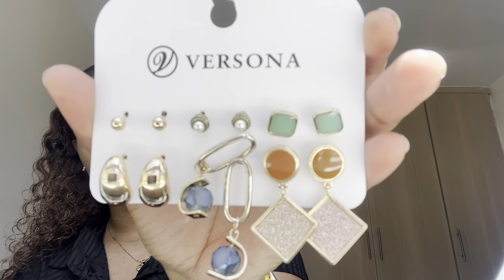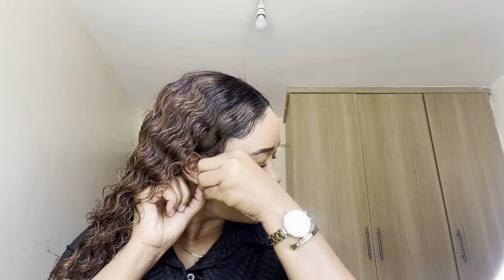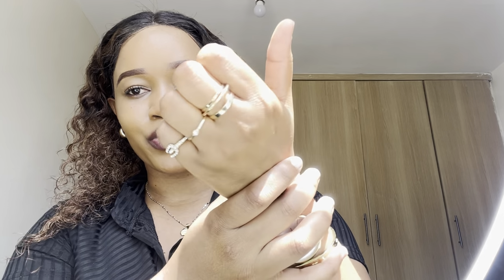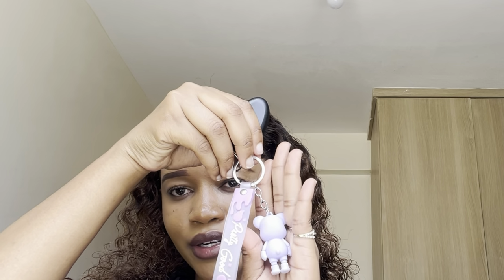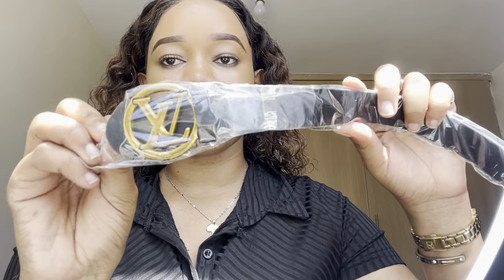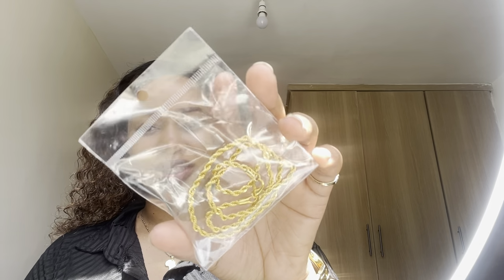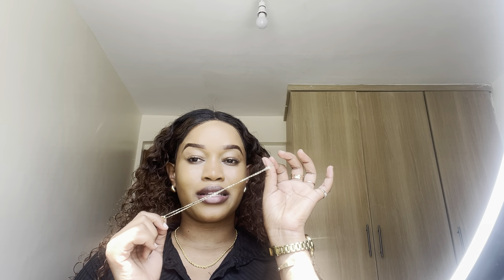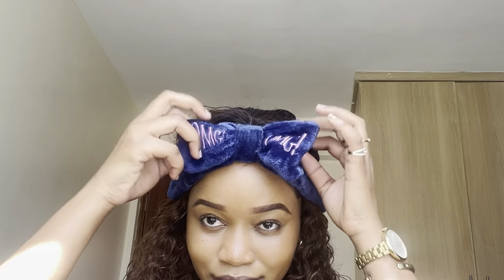Where To Buy Cheap Earings, Necklaces, Belts, Rings & Headbands in Nairobi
Hi guys…thanks for been here.

1. Buying my first car

2. Weekly vlog

3. Weekly vlog

4. Life Lately

5.Life Lately

Shop owner contacts

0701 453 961- Excel shopping complex shop no. G3